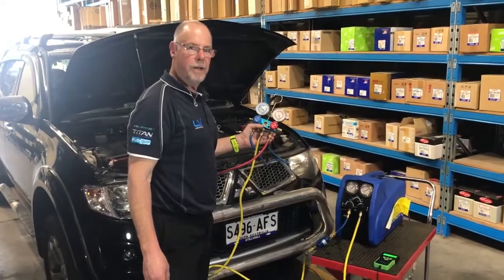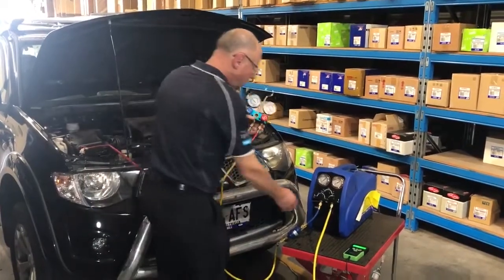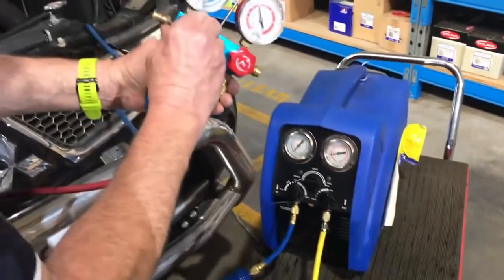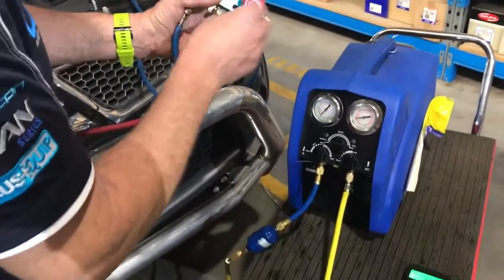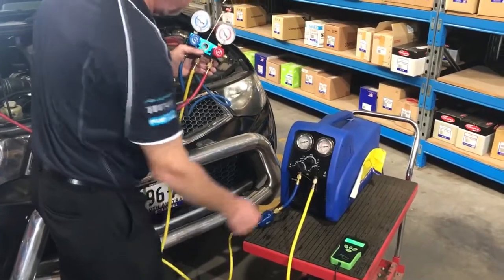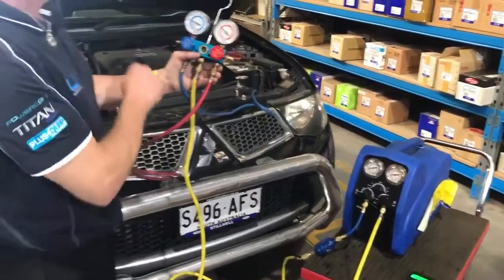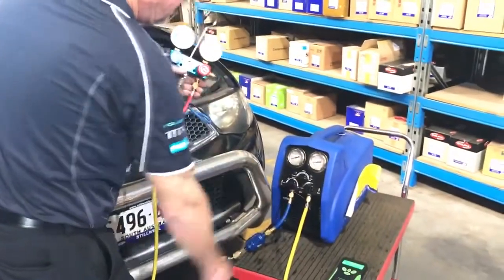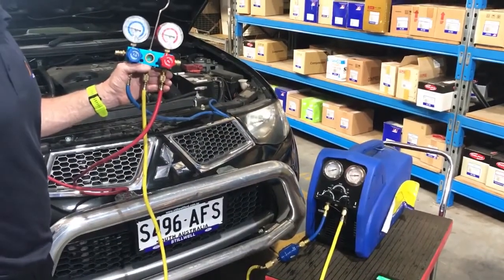Alcius Complete Climate Control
ALCIUS. THE RIGHT PARTS TO KEEP YOUR BUSINESS UNDER CONTROL.

Workshop repairers can be confident that Alcius has the part to keep their business moving. All Alcius products are developed and supported by a knowledgeable team who pioneered the aftermarket parts category in Australia. Their experienced customer service team ensures they get you the right parts exactly when you need them, so you can get back to serving your customers. Check out this video on using the A18-5106 recovery unit to recover refrigerant.

Here is the detail cover story recently published in ACM with independent perspective on this great brand